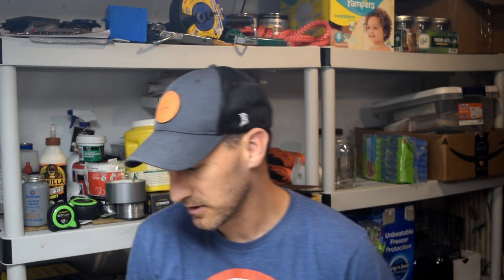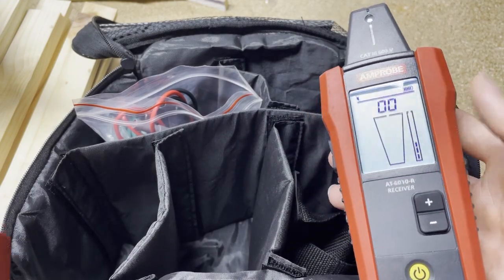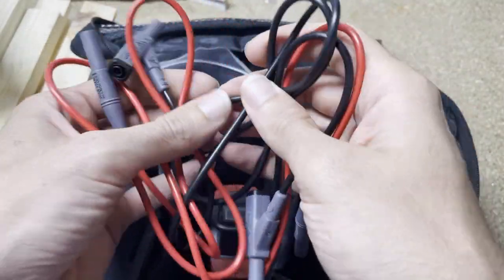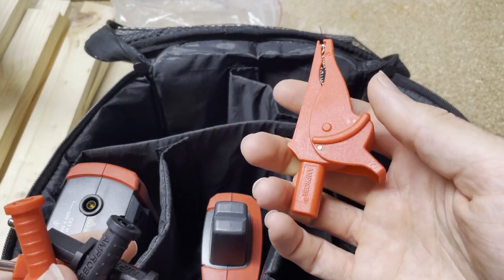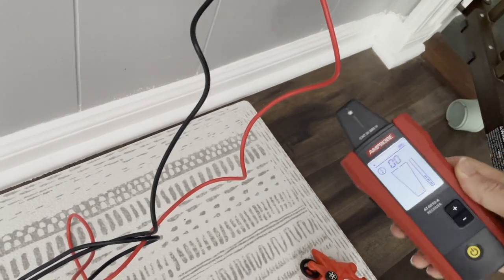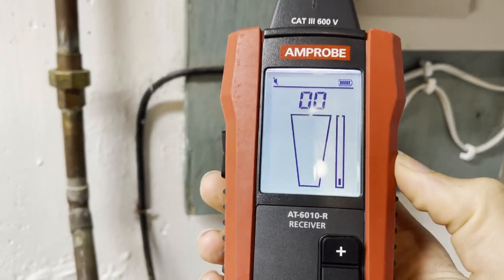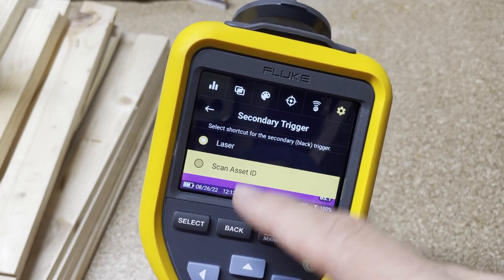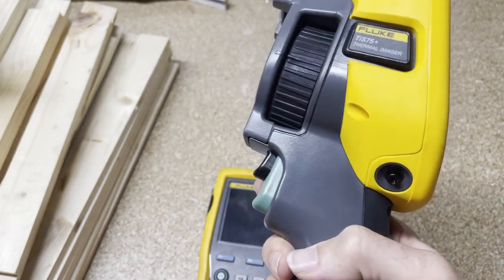AT 6010 - Fluke Fridays - Episode 66